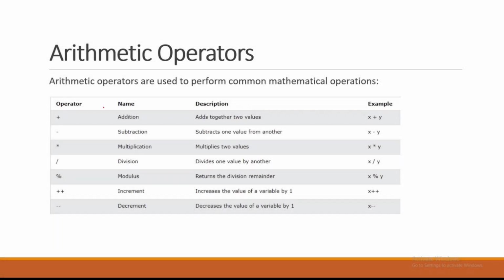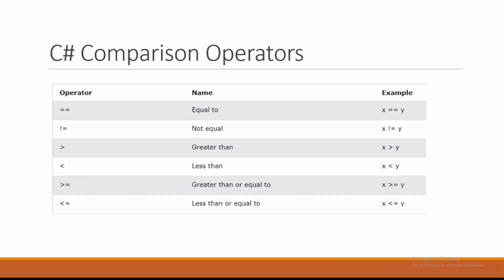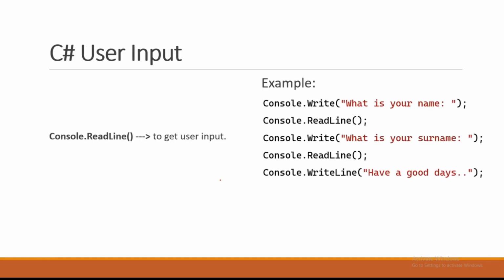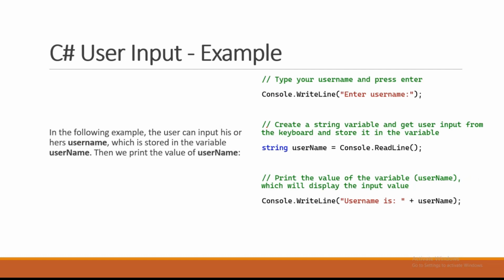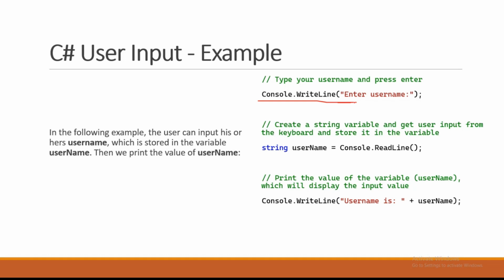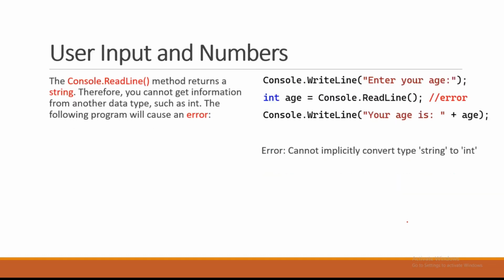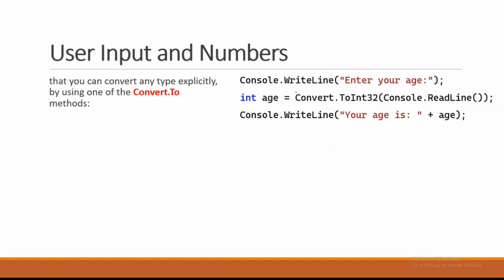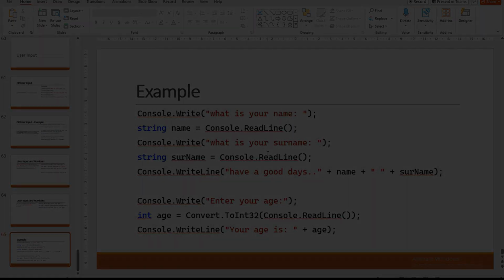C#-Operators and User Input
This video provides an in-depth look at Operators and User Input in C#. We’ll cover the fundamental operators in C#—such as arithmetic, comparison, logical, and assignment operators—demonstrating how they function and where they’re most effectively applied in programming. Additionally, we’ll explore how to handle user input using the Console.ReadLine() method, showing best practices for capturing, validating, and utilizing input in your code. By the end of this video, you’ll understand how to use operators for efficient calculations and decision-making, as well as how to seamlessly integrate user input into your C# applications.